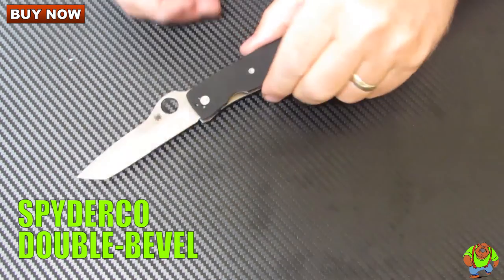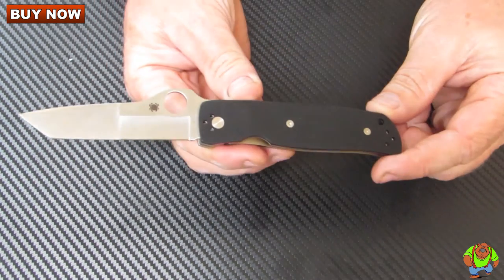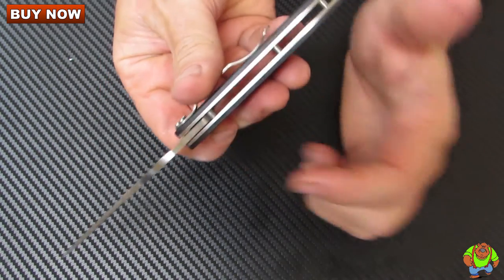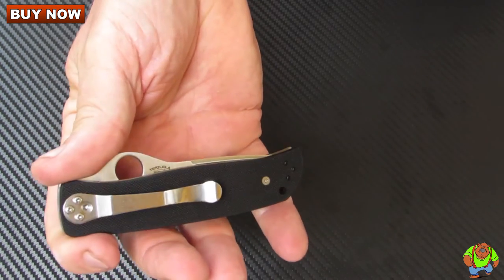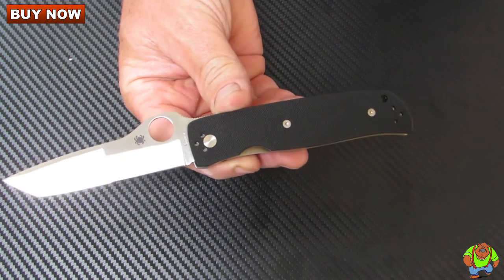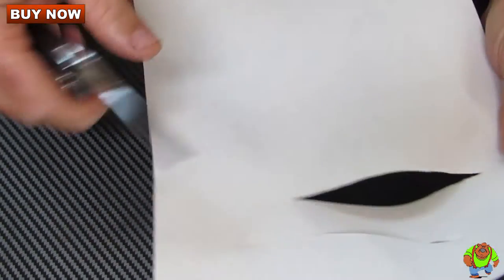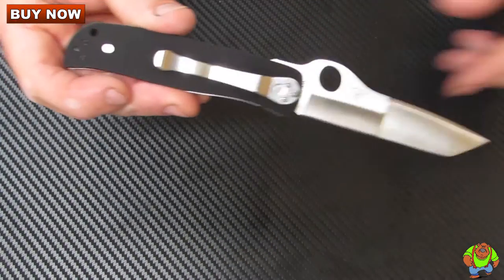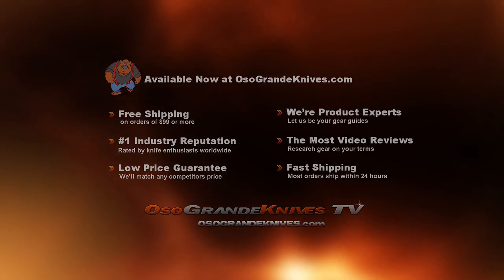Spyderco Terzoula Double Bevel C174GP Folding Knife Review | OsoGrandeKnives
Click here for detail specs or to buy the Spyderco Terzoula Double Bevel knife

Widely acknowledged as the father of custom tactical folding knives, Bob Terzuola designed the Double Bevel to offer both the superior edge geometry of a full-flat grind and the strength of a hollow grind with full thickness spine. Its VG-10 steel blade features a tanto-style point for strength and the sleek profile that characterizes Terzuola's no-nonsense designs. The ergonomic handle's textured G-10 scales provide a secure grip and are supported by skeletonized liners that also form the foundation of the knife's sturdy Walker LinerLock mechanism. A 4-way clip supports immediate access.

Specifications:

Closed: 4.17" (106 mm)
Overall: 7.56" (192 mm)
Blade: 3.39" (86 mm)
Edge: 3.23" (82 mm)
Blade Thickness: 0.118" (3 mm)
Blade Steel: VG10
Grind: Hollow/Flat
Handle Material: G10
Weight: 3.5 oz. (99 g)